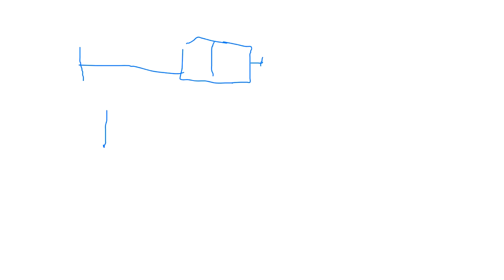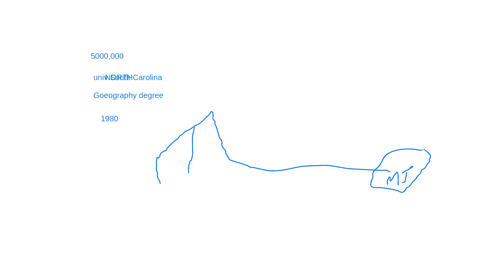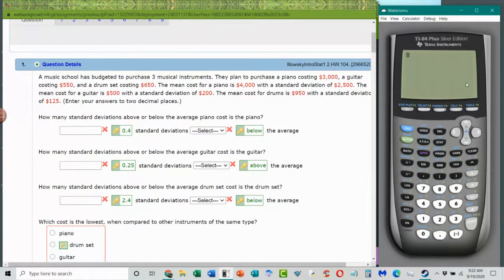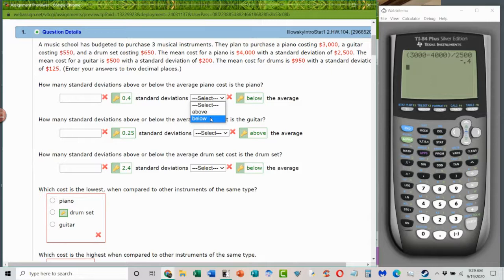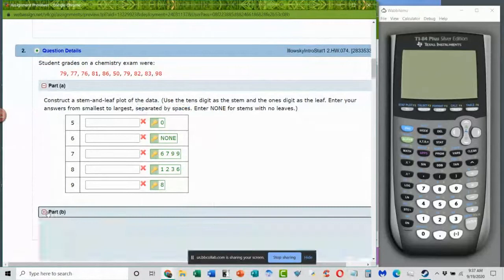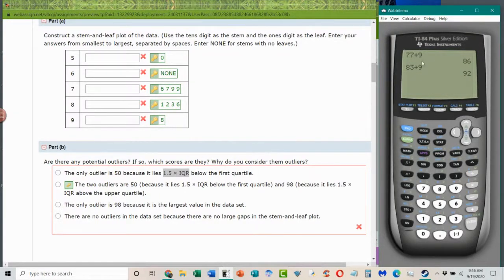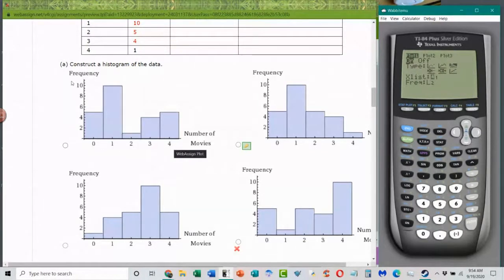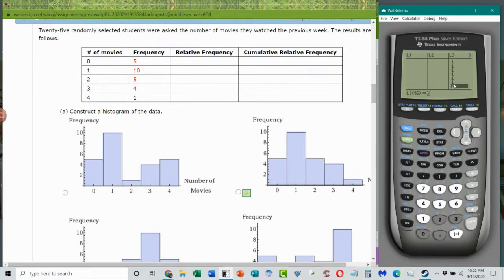Week 2 classroom video